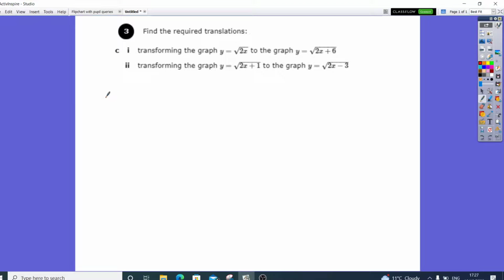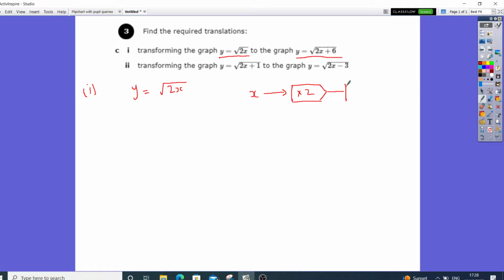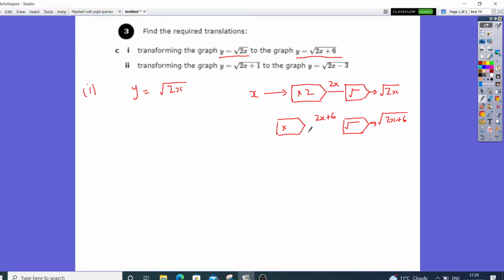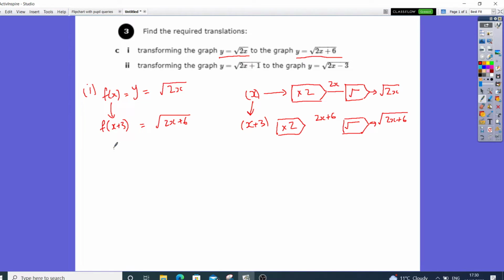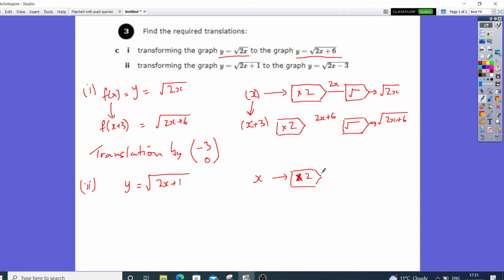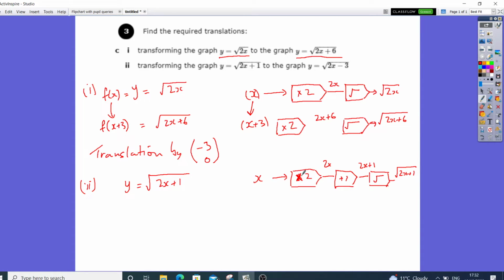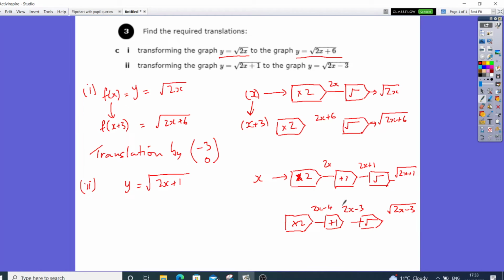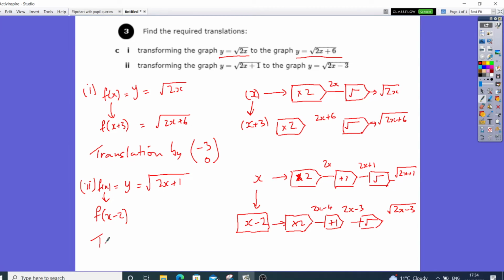A level Maths Simple Transformation ex 5C